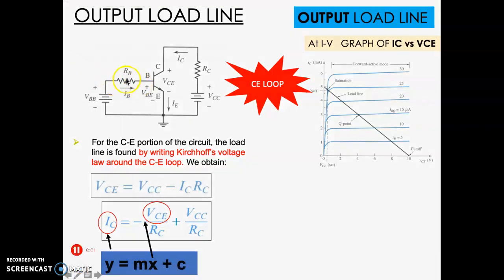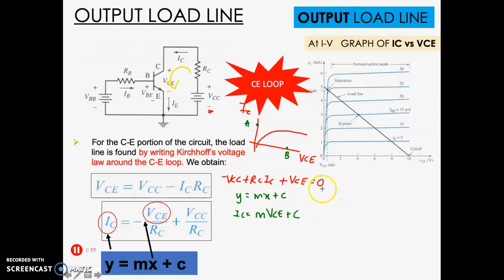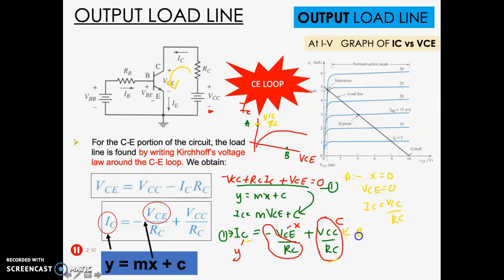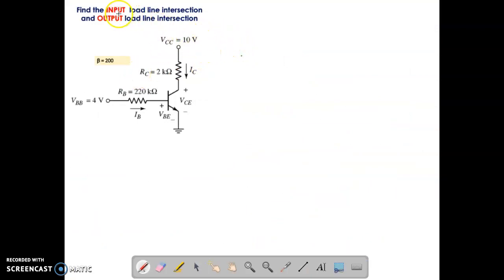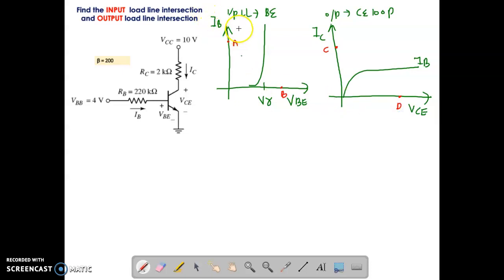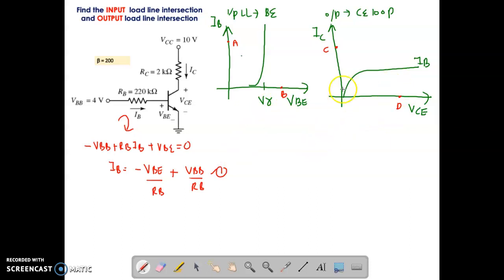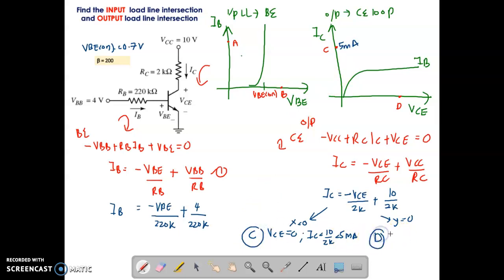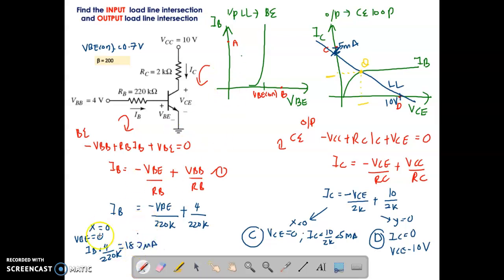BJT Load Line analysis Part 2 (output load line)